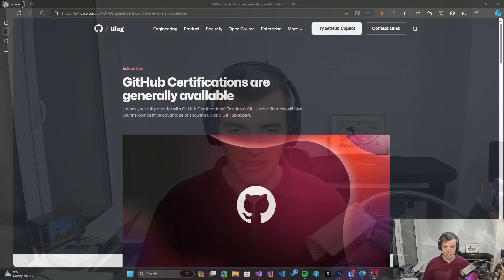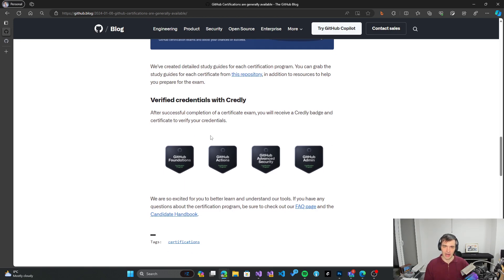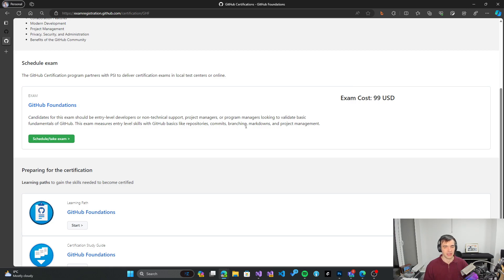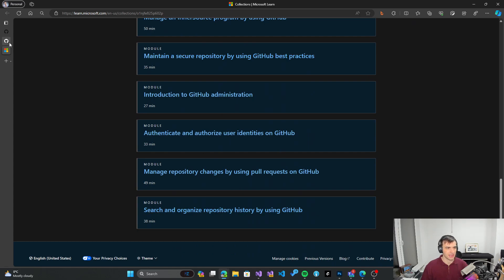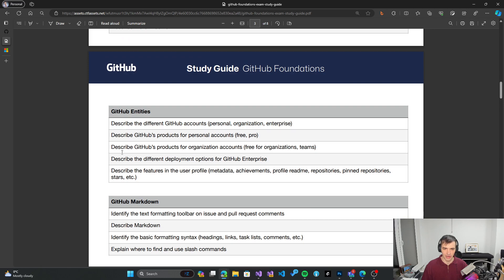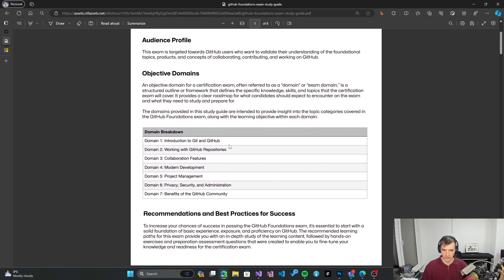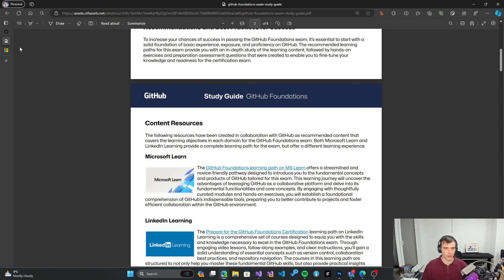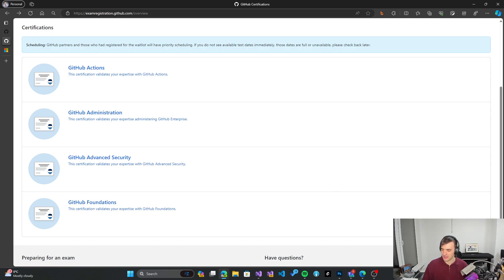GitHub Foundations Certification: Introduction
In this upcoming video series, I will be preparing with you for the GitHub Foundations Certification. We will be going through each of the certification's domains and learning all what's needed to successfully pass the exam, one short video at a time!